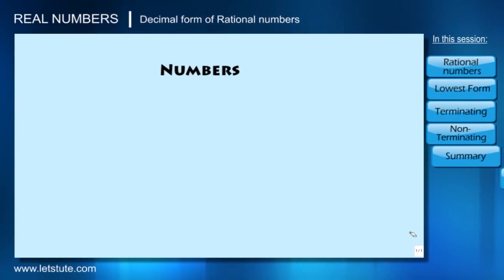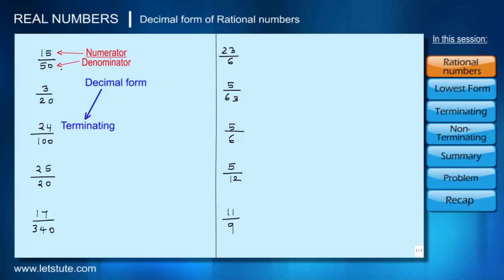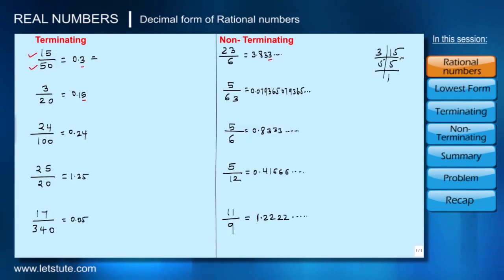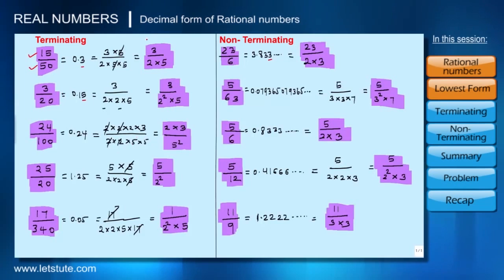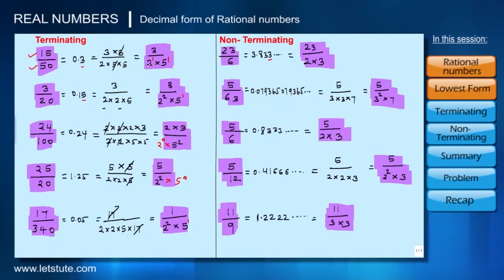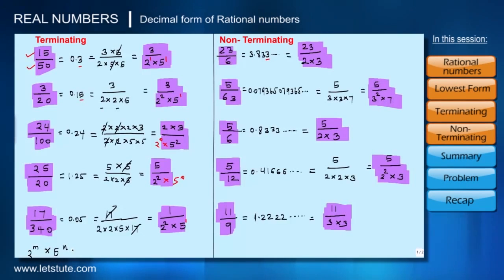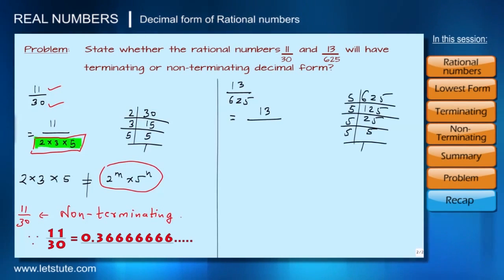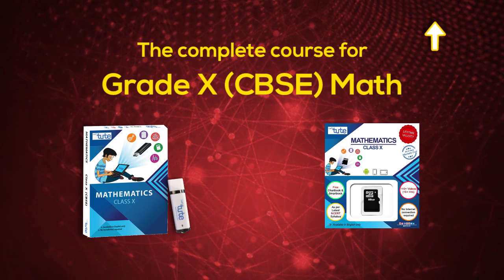Decimal form of Rational numbers | Chapter 1 | Maths Class 10 | Letstute CBSE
Hey Guys,
Checkout Our New Video On "Chapter 1 | Decimal form of rational numbers Maths Class 10 by Letstute CBSE
This video belongs to Math CBSE NCERT Class 10, Chapter 1 of  Real Numbers
In our previous session, we have seen all the different types of numbers.
Today in this session we will learn how we convert the rational numbers which are in p/q form in the decimal form.
This decimal representation of rational number will help us in knowing that these rational numbers are terminating or non terminating rational numbers.

In short, we will see,
1. The lowest form rational numbers and their decimal forms
2. Terminating Rational numbers
3. Non - terminating rational numbers

Hello Friends!